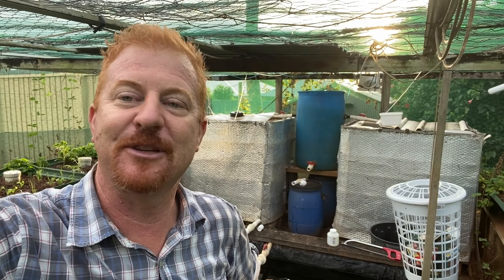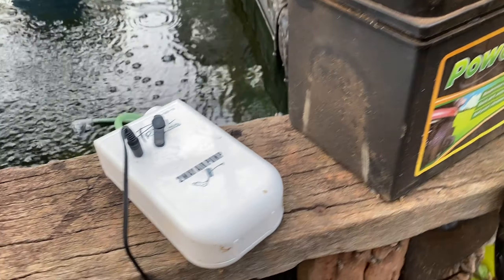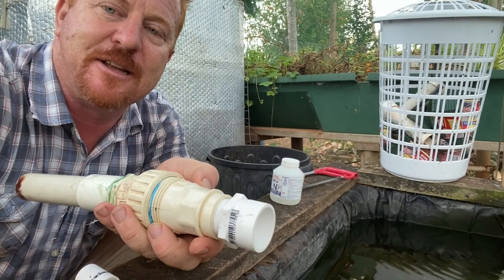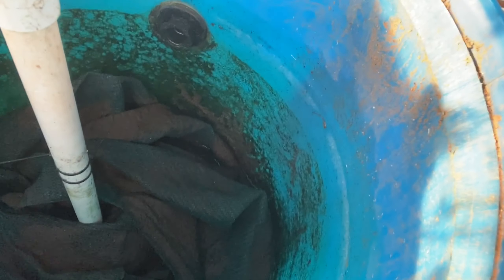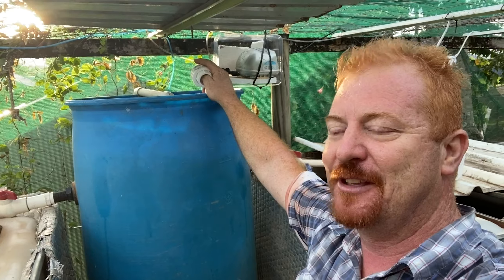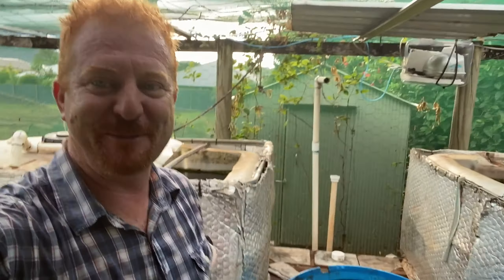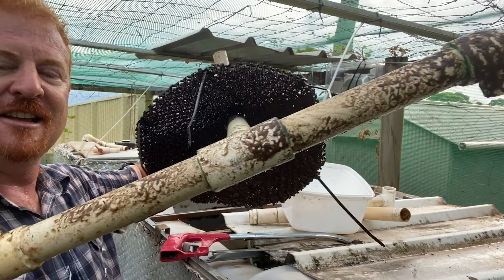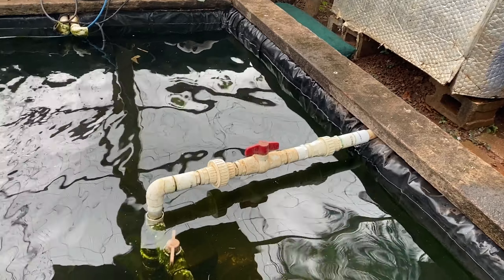⚠ Aquaponics System SWIRL FILTER & PUMP Maintenance issue- Electricity Blackout 😭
In this video I am faced with an electricity black out in my aquaponics system out and had to act fast. Since I didn't have a direct solar connection feed to the greenhouse at that time, I show you how I added a battery and air stone to keep the fish alive in the backyard aquaponics pond. Since there was no power it prompted me to take the opportunity to add a barrel union to the Aquaponics Swirl Filter & Pump to ensure easy DIY Maintenance. All this was completed within a period of 2 hrs during a City wide electricity blackout.

My Mission is to assist 10,000 households in a food security backyard Aquaponics food revolution to grow spray free organic food at home, eat healthier & feel great! I’m here to help you start an urban farm, urban homesteading or survivalist prepping using Aquaponics to grow fresh organic vegetables quickly in the backyard.

➡️ Situated in Far North Queensland (FNQ) Cairns, Australia, Rodney Ingersoll is an expert in community development, environmental management, sustainability & aquaponics. If you are looking to grow your own backyard aquaponics food to save money, make money as a side hustle or just to ensure food security for your family in these unpredictable times, check out my other videos